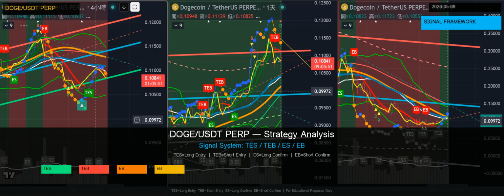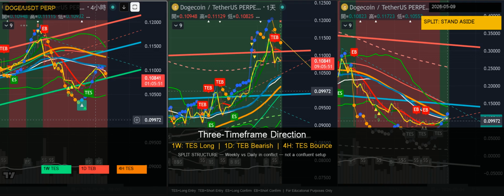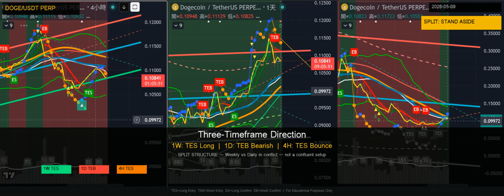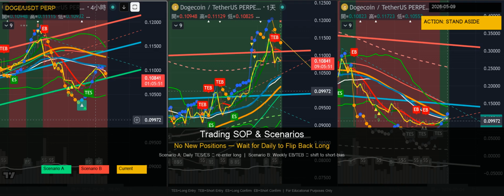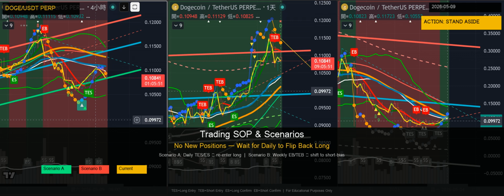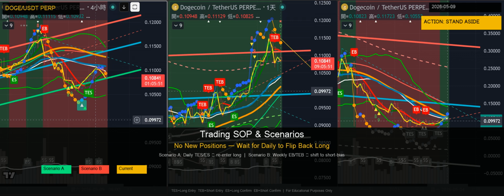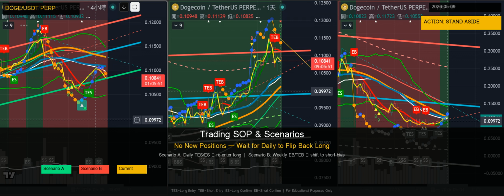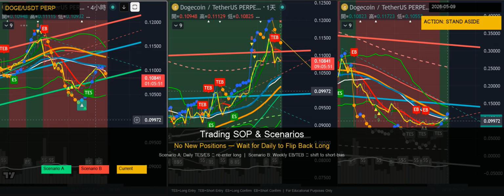doge2 strategy analysis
訊號定義
訊號 方向 意義
TES 偏多 做多進場
ES 偏多 多單加倉 / 空單停損 / 做多進場
TEB 偏空 做空進場
EB 偏空 空單回補 / 多單停損 / 做空進場
1）三週期方向判斷
週期 最新主導訊號 狀態 解讀
1W 週線 TES 仍有效 偏多 週線低位連續 TES 後，沒有看到新的週線 EB / TEB 把多方打掉
1D 日線 TEB 偏空 日線前面 ES 推升後，右側高位出現 TEB，代表日線多頭進入壓回
4H TES 後反彈 偏多反彈，但未確認延伸 4H 低位出 TES 後反彈，但目前還沒看到很乾淨的 ES 加倉確認
2）一致性結論

目前是：

週線偏多 + 日線偏空 + 4H 偏多反彈

這不是標準順勢盤，而是：

週多、日空、4H 多反彈的分裂盤

依你的系統：
看週線 / 日線做趨勢判斷，用 4H 做同向進場。

所以現在結論是：

先觀望，不開新倉

原因：

週線還是 TES 主導，不能直接追空。
日線最新 TEB 偏空，不能直接順週線做多。
4H 的 TES 反彈比較像是「日線壓回中的短線反彈」，還不是週日同向多單。
3）接下來等什麼訊號
要啟動做多模式

必須等日線重新翻多：

日線出現 TES 或 ES
後面不要立刻出 EB / TEB

成立後才是：

週線多 + 日線多

那時再用 4H：

TES / ES → 進多
ES → 加倉
EB → 停損 / 出場
要啟動做空模式

必須等週線也翻空：

週線出現 EB 或 TEB
後面不要很快被 ES 打回

成立後才是：

週線空 + 日線空

那時再用 4H：

TEB / EB → 進空
ES → 停損 / 出場
EB → 空單回補 / 減碼
4）如果你現在有單
若你持多
4H 的 TES 反彈可以看，但因為日線已出 TEB，多單不能太樂觀。
若 4H 再出 EB，多單先退。
若日線重新出 ES / TES，多方才恢復主導。
若你持空
日線 TEB 對空方有利。
但週線仍是 TES 偏多，所以空單屬於「逆週線短空」，不宜貪。
若 4H 出 ES，空單要停損或回補。
一句話結論

DOGE 目前週線偏多、日線偏空、4H 偏多反彈，三週期不一致；照你的系統先觀望，等日線重新出 TES / ES 才做多，或等週線也出 EB / TEB 才做空。